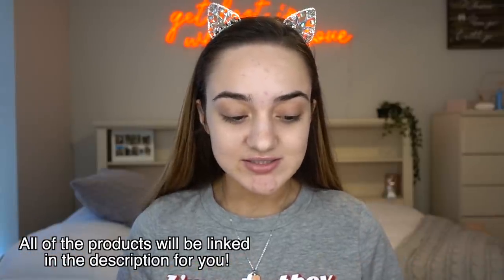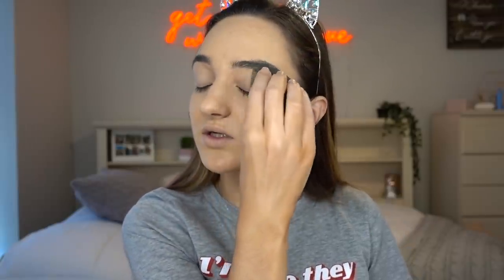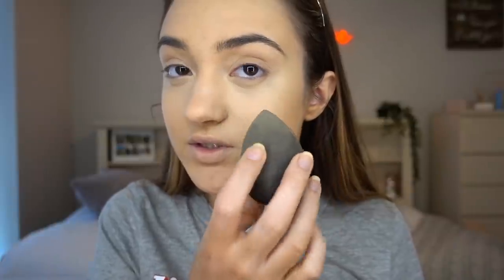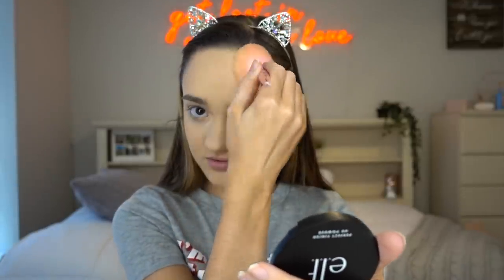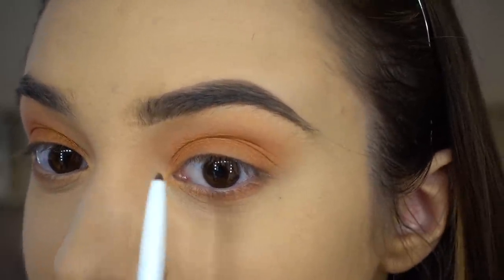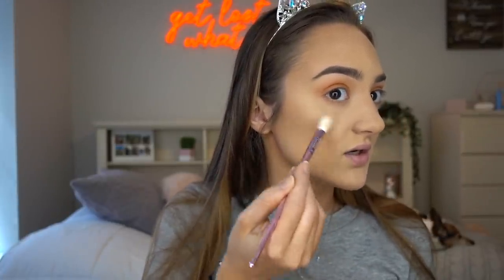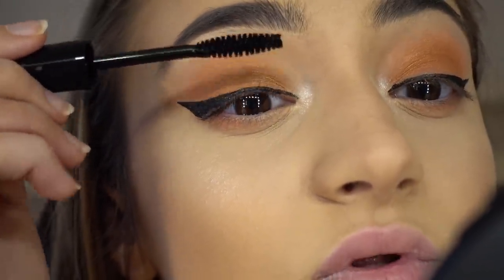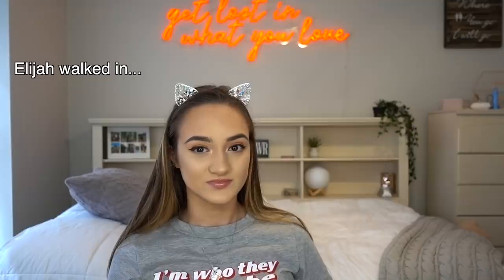FULL FACE USING ONLY ELF MAKEUP!! *SHOOK*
Hi loves,
Since you enjoyed the last makeup video I uploaded, I decided to film another one for you but this time using only ONE MAKEUP BRAND. ELF. I also have been wanting to do a drugstore makeup tutorial for the longest time. :) I made sure to link all the items that I used below, so you guys can check them out. Let me know how you liked this look!

See you guys next MONDAAAAY!
-Mads

Poreless Primer
Camo Concealer
Under Eye Powder
HD Setting Powder
Peach Squad Eyeshadow Duo
Neutral Brown Brow Pencil
Light/Medium Contour Palette
Liquid Eyeliner
Clear Brow/Lash Mascara
Lip Plumping Gloss

Couple Channel: Maddie and Elijah